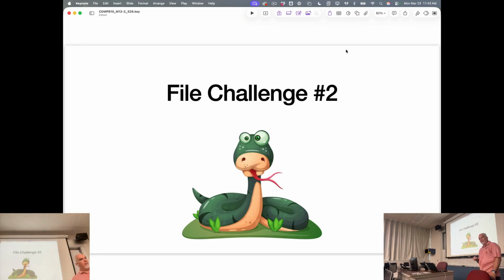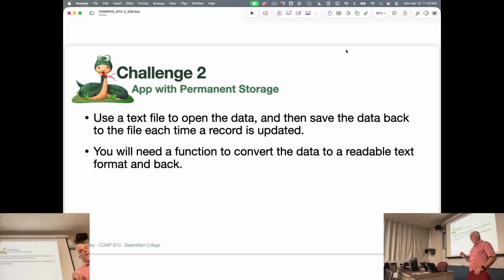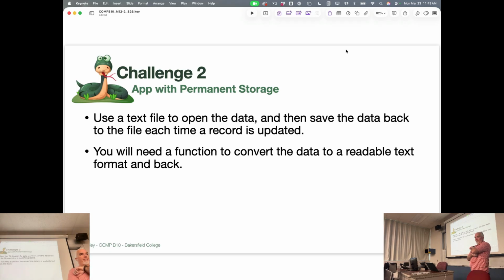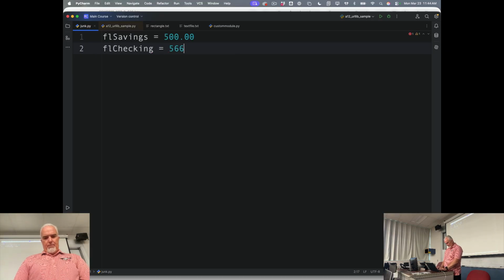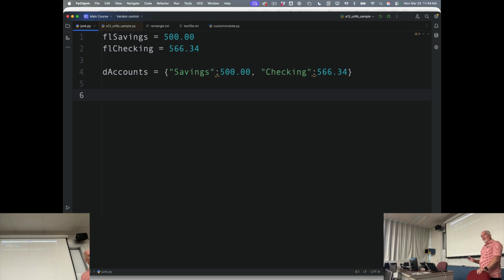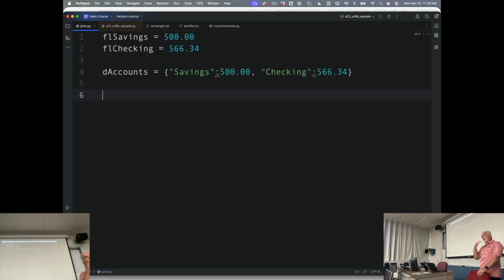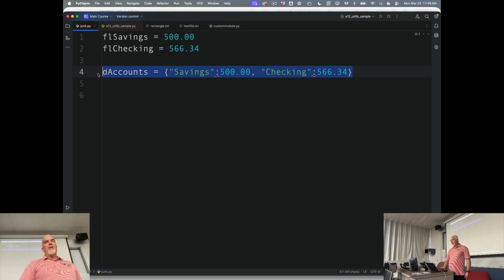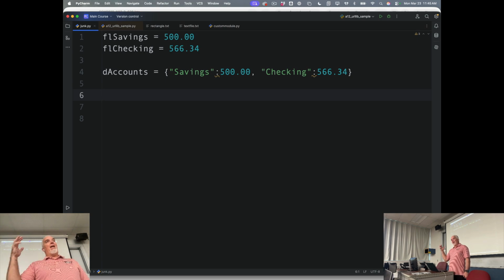Python (Spring 2026) Module 12-10: A12 File Challenge 2